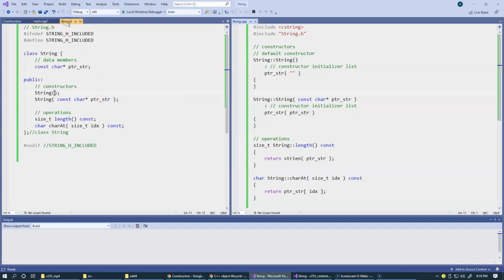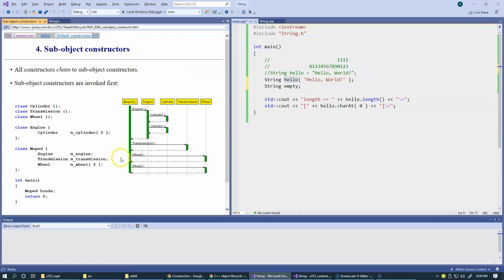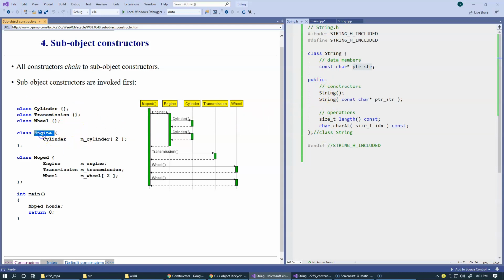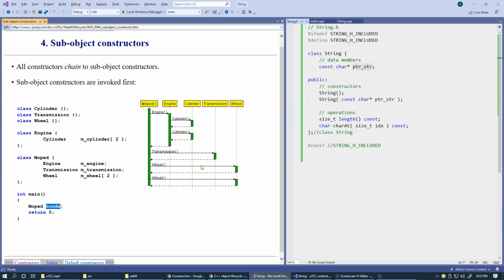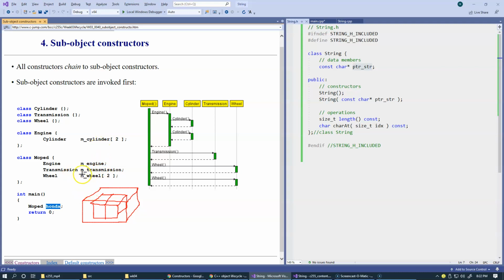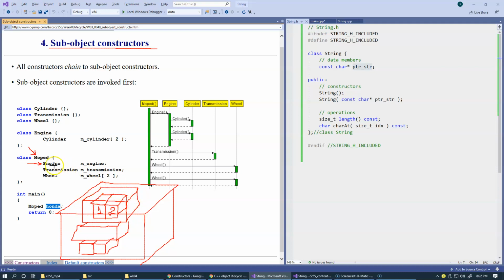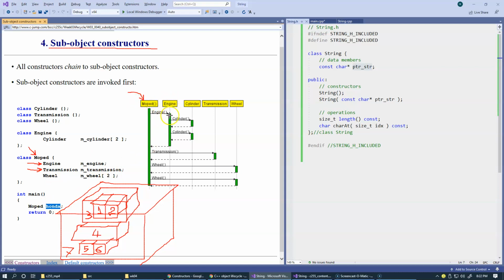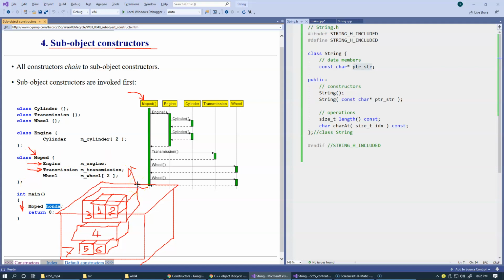5.6 sub-object construction order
5.6 sub-object construction order